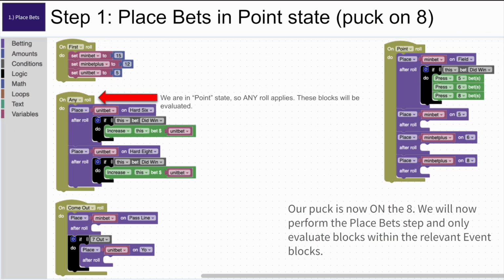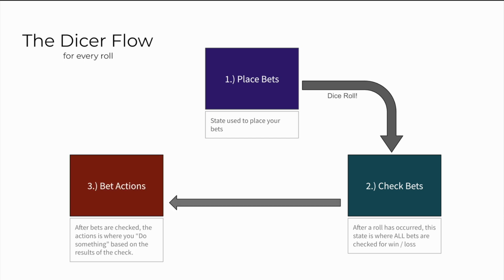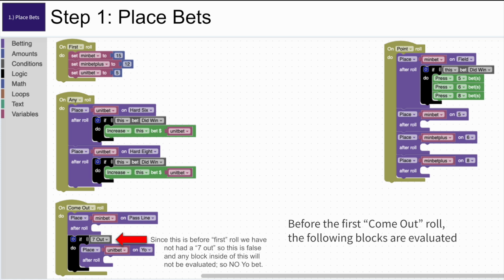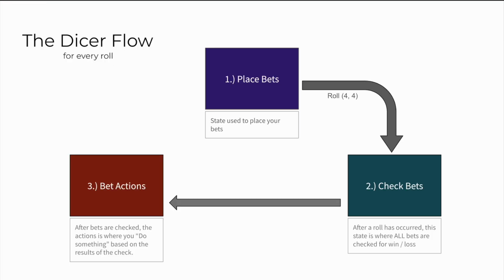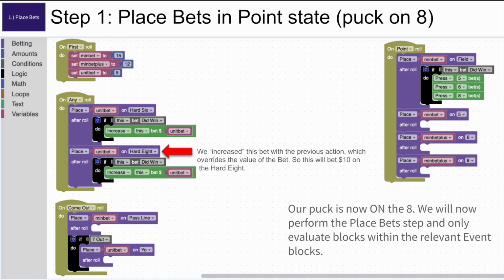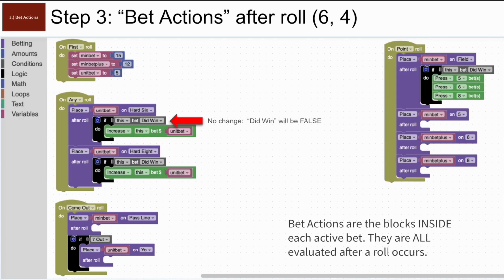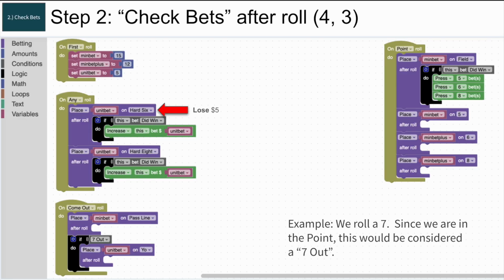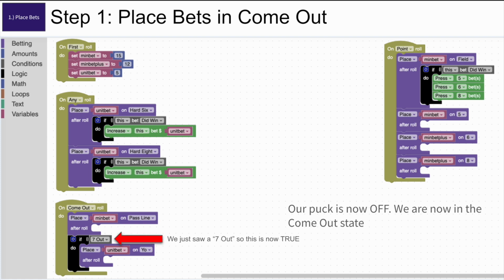The Dicer Flow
This video is an in-depth walkthrough of the "flow" of operations for your Dicer strategies. By understanding the Dicer Flow, you will more easily understand how to build your strategies to function exactly as you want them to operate.